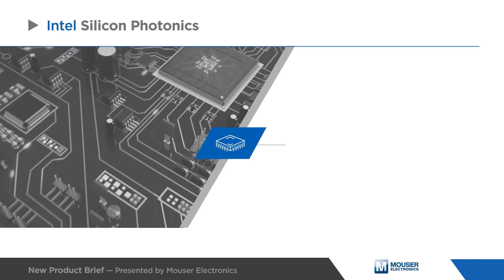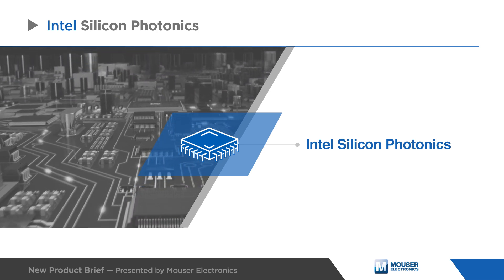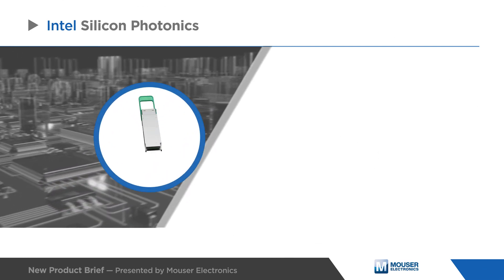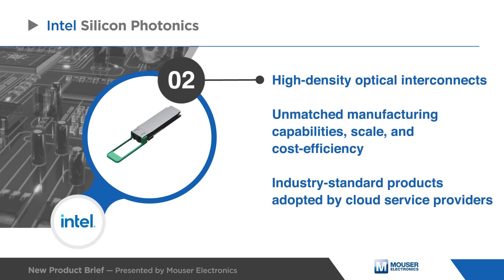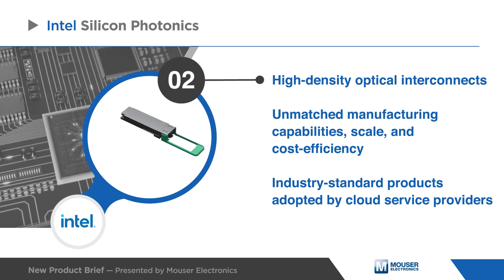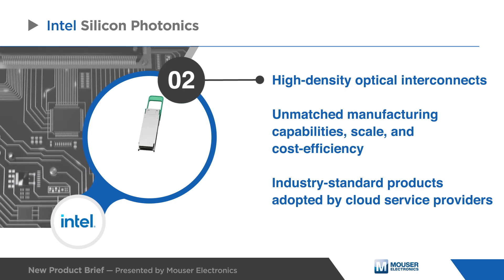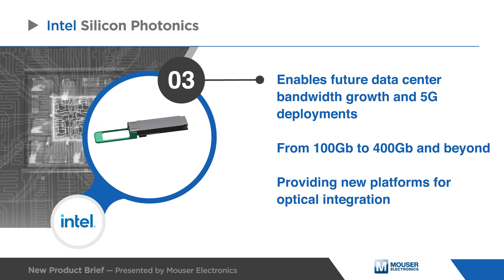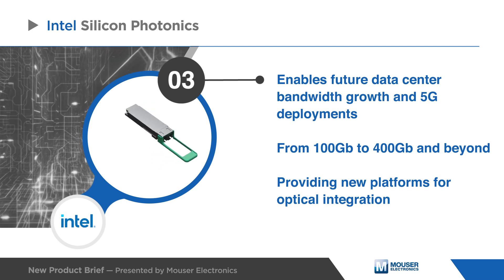INTEL Silicon Photonics | New Product Brief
Intel® Silicon Photonics is a combination of two important inventions: the silicon integrated circuit and the semiconductor laser. It enables faster data transfer over longer distances compared to traditional electronics utilizing the efficiencies of Intel®'s high-volume silicon manufacturing.